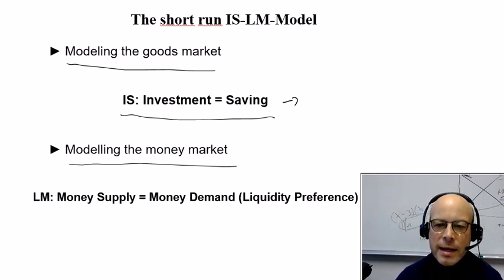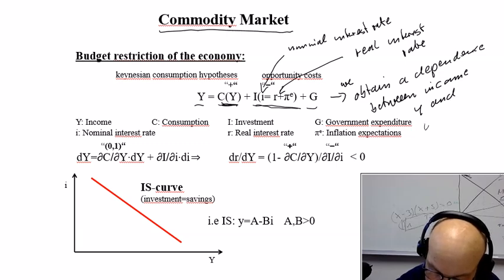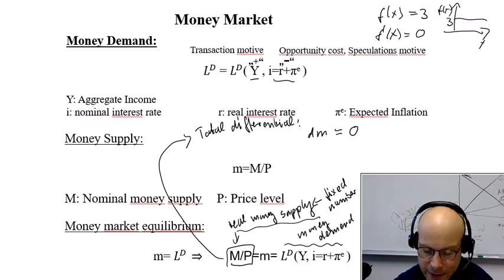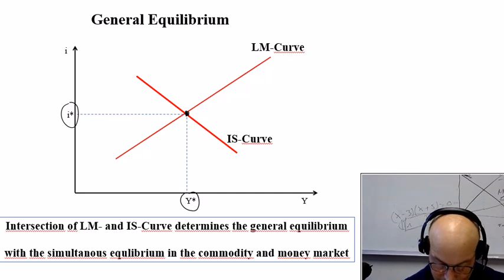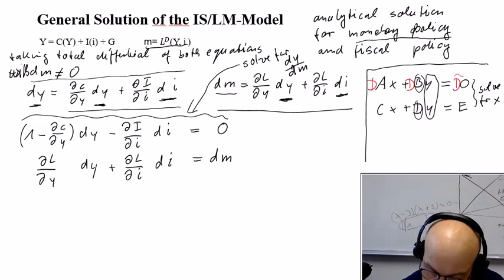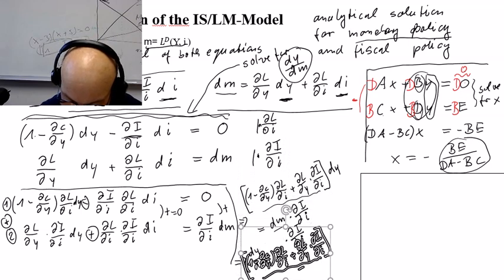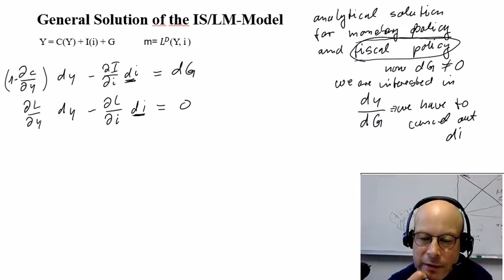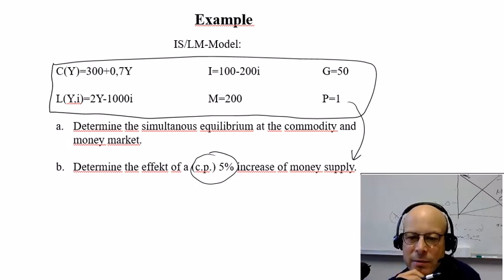vsdc sr 2024 11 06 08 33 56